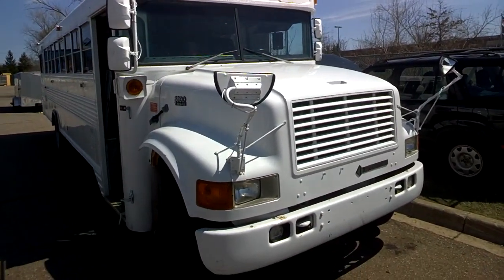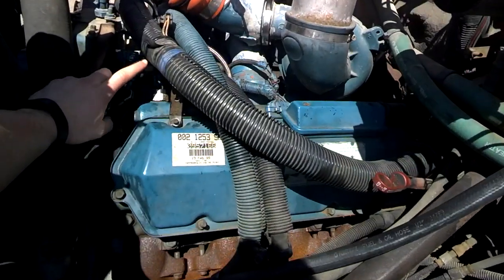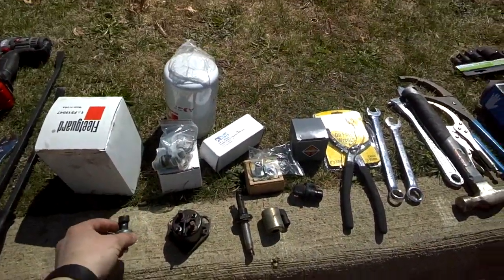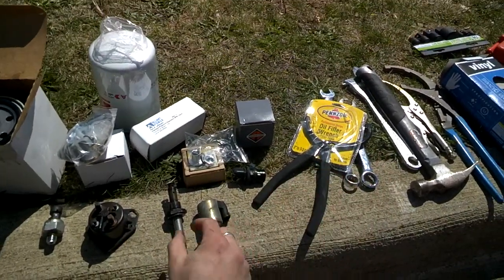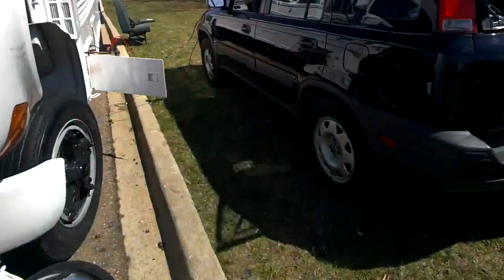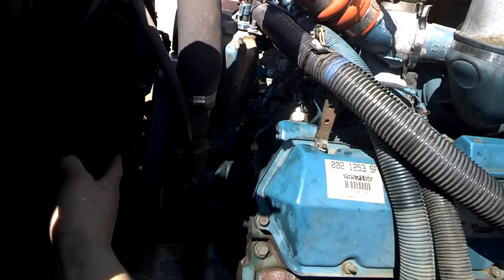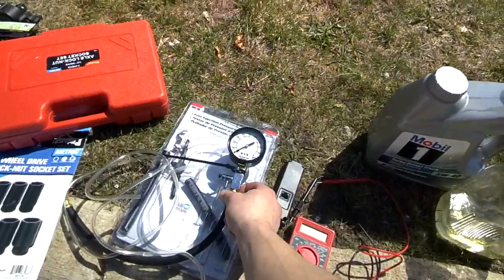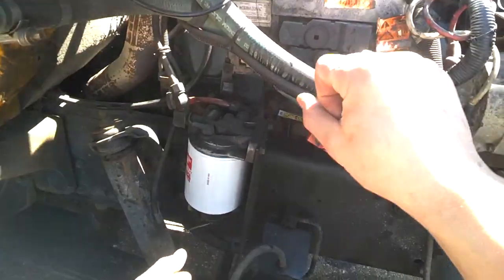All You Need to Know to Fix the 7.3L PSD T444E Engine incl CPS, IPR, ICP, FPR, etc.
Summary of the most common problems w/ the 7.3L powerstroke diesel (ford/navistar) - a '99 t444e in an International 3800 (school bus) in this case.

This video covers what you need to buy & how to diagnose & repair a no-start & issues involving fuel pressure, cam position sensor (cps), injection pressure regulator (ipr), injection control pressure (icp), and more. Your problem most likely is limited to one of these components; I'm not suggesting you swap out all these parts, I just thought a summary video would be nice to have on YT. Cheers.

NOTE: I had never touched a diesel engine until last week so let me know what I missed in the comments.